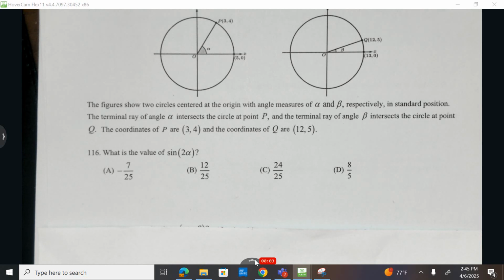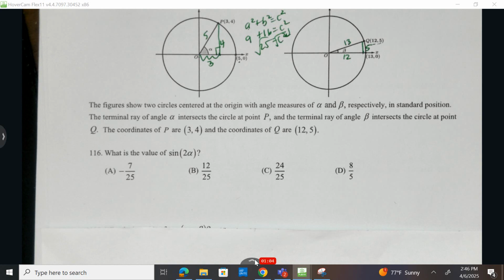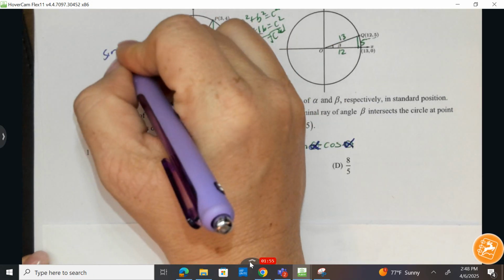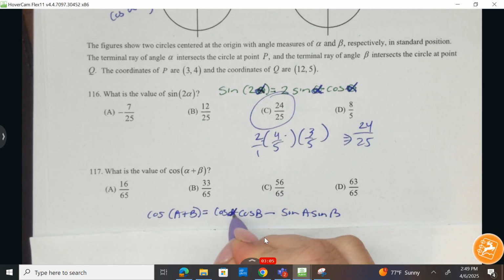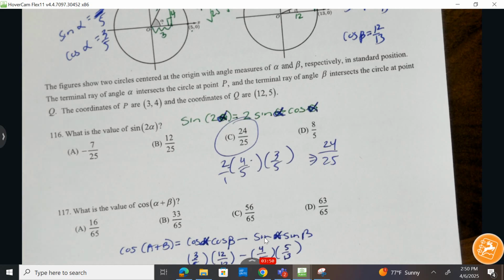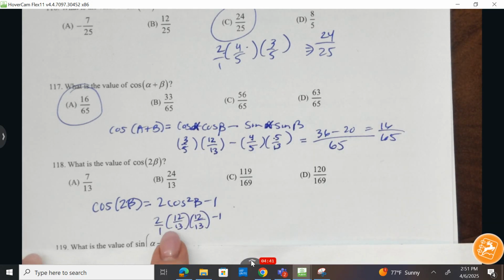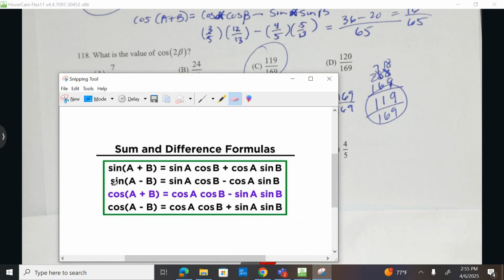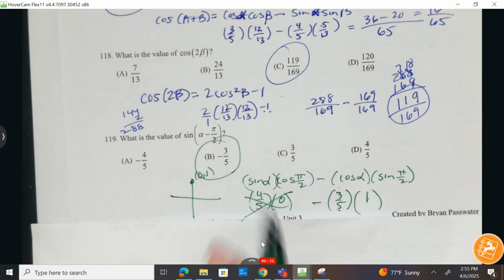MCQ Unit 3 Q116 - Q119